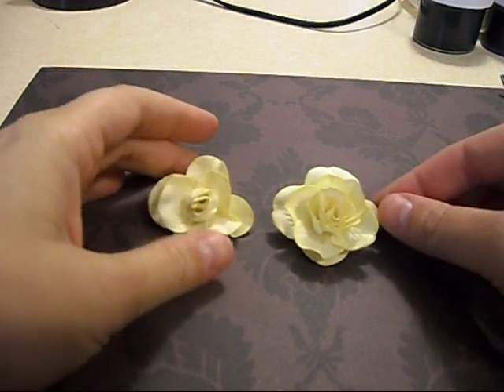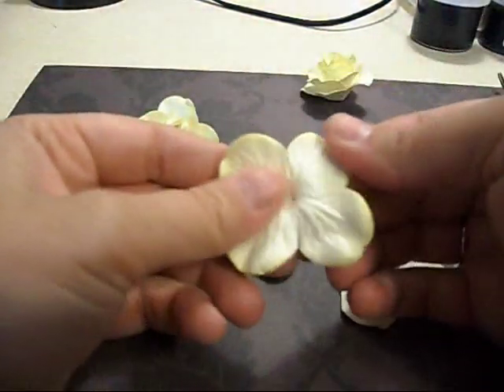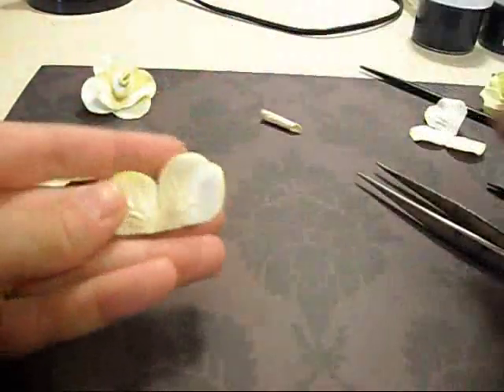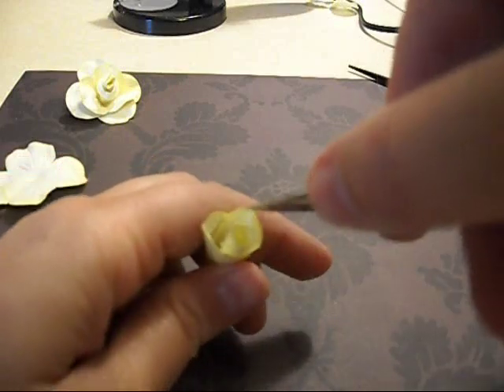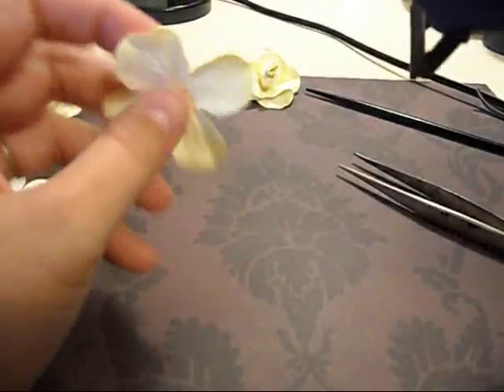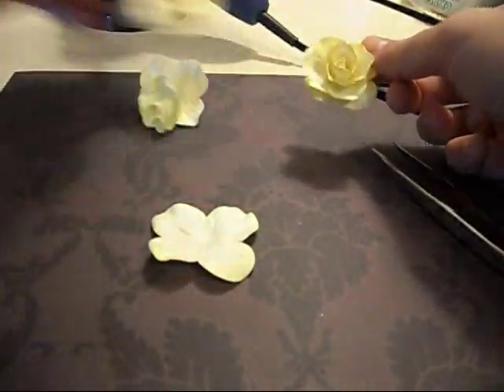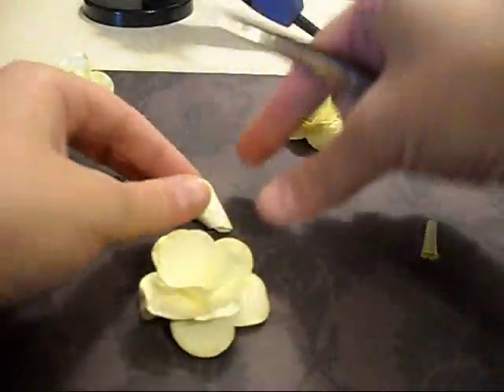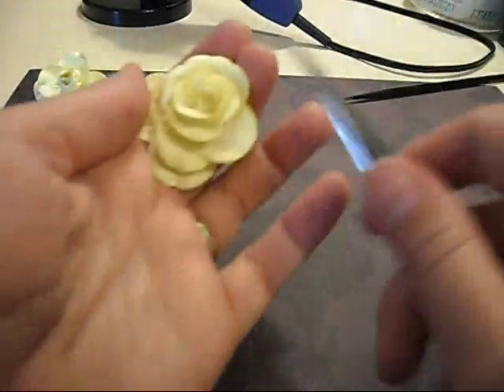A Grunge Rose for Beginners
Using WOC Hydrangea Blooms to create a rose using the grunge rose technique. This tutorial is for beginners, like me, who have tried to make these roses and never could! Now I am a pro too! LOL
Leslie